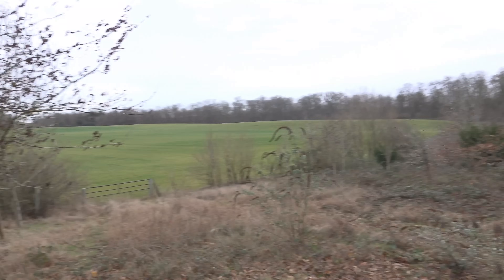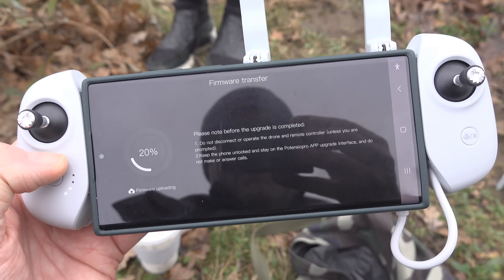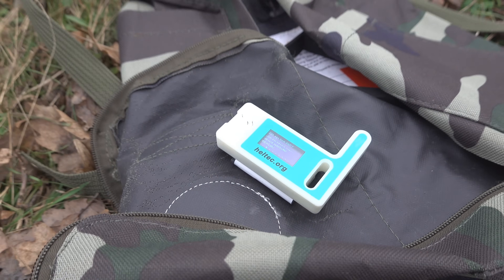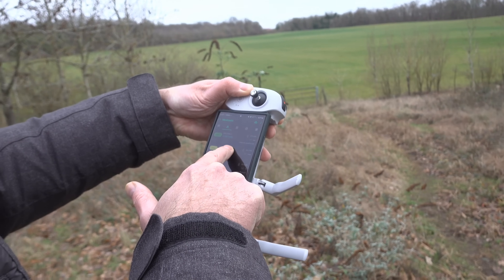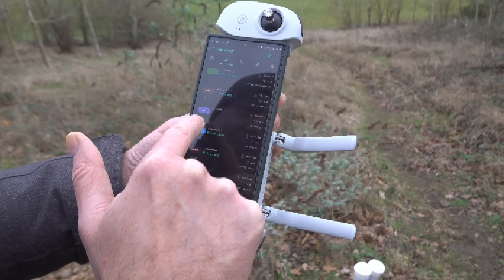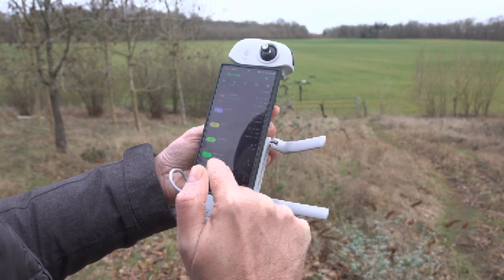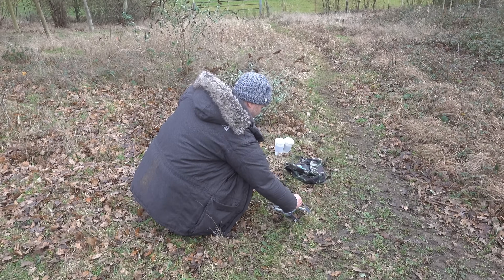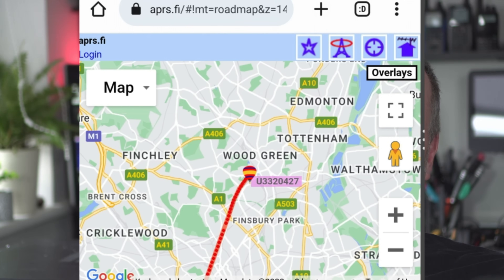EMERGENCY MESH NETWORKING USING DRONES!!!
Heltec on Amazon
Heltec on Amazon
Heltec on Amazon

PARADAR ANTENNA

PARADAR YAGI